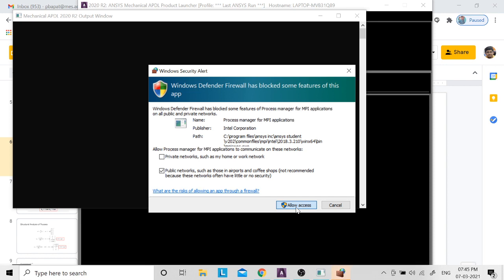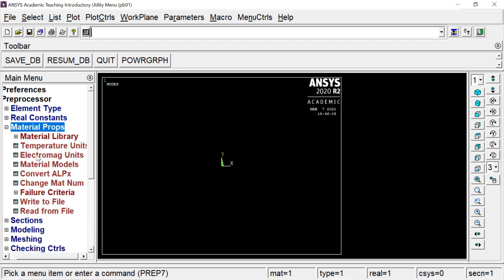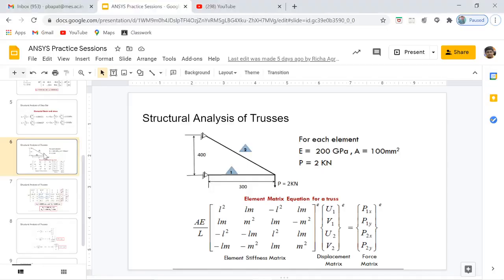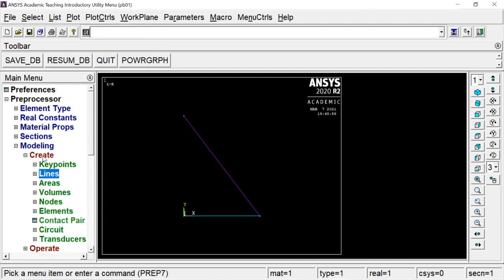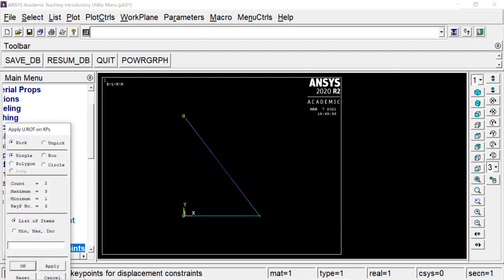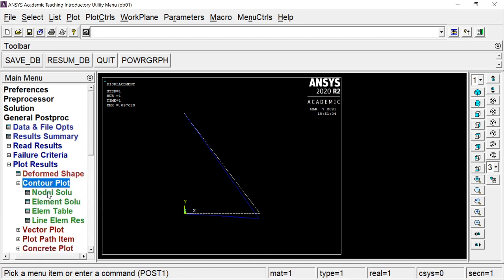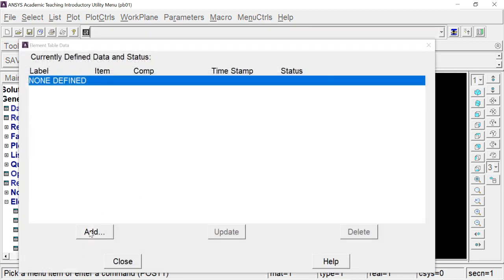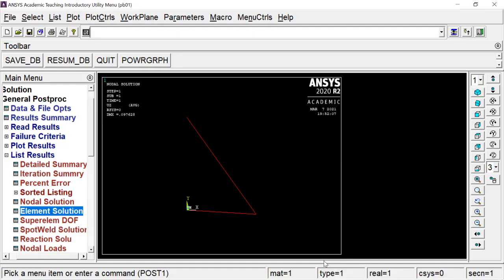ANSYS Truss Problem 1D Link180 Element